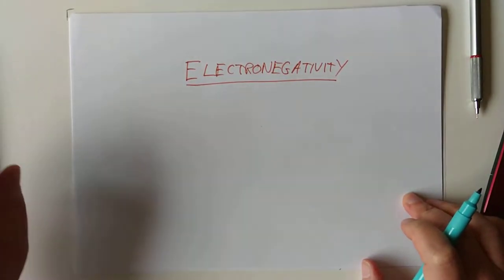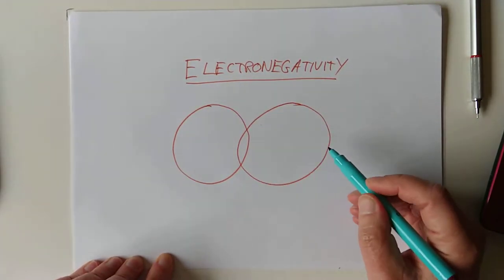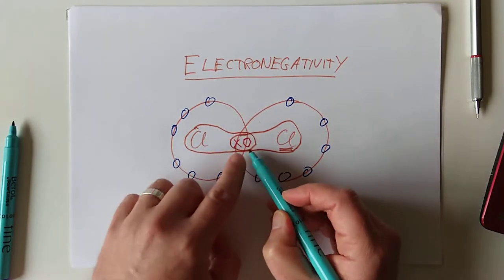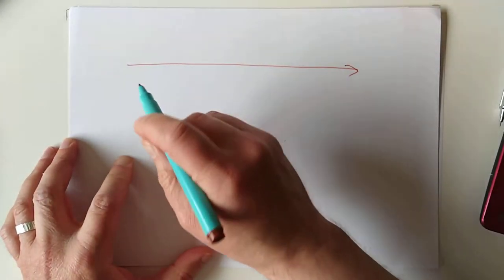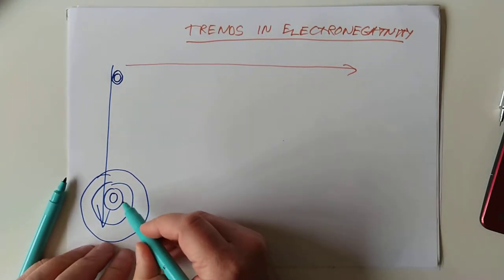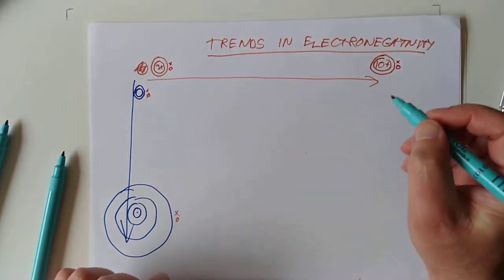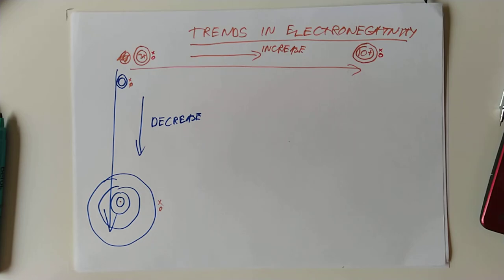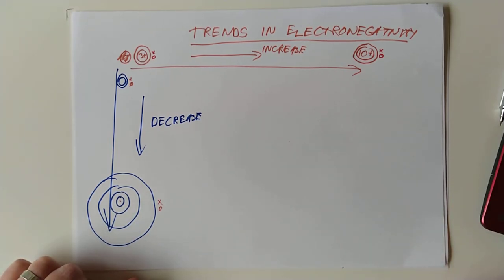Higher Chemistry Periodic Table Trends 3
How am I different from Chris Hemsworth? Let me count the ways. We look at "electronegativity" in this week's exciting episode. [SQA p46,47 Scholar U1 p64-67]
0:00 Chris vs me
0:22 Electronegativity concept and definition
3:07 Trend down a group
3:55 Across a period
5:00 A cheat option